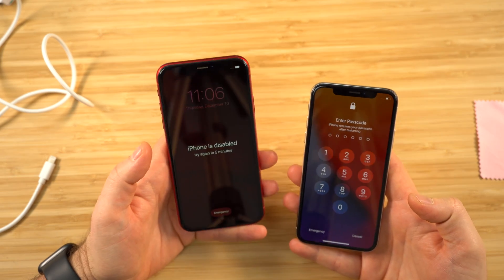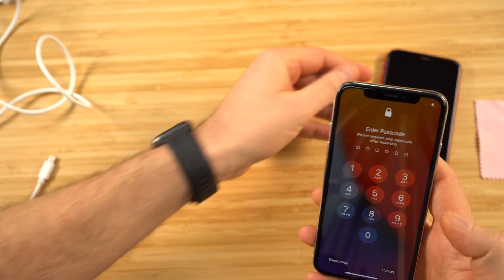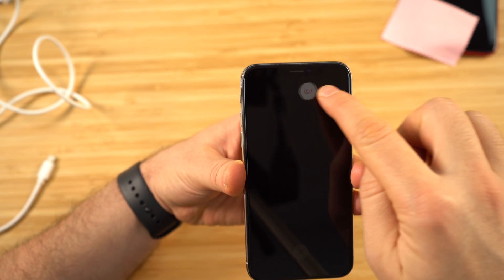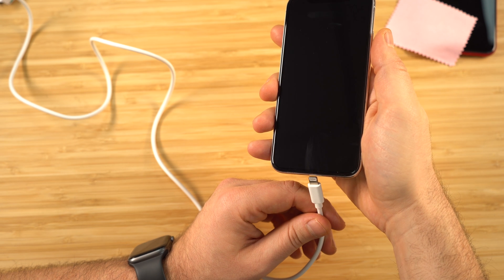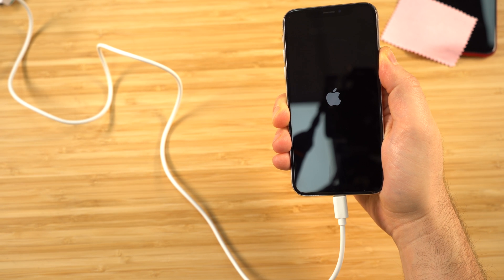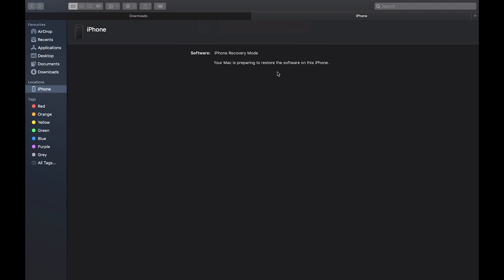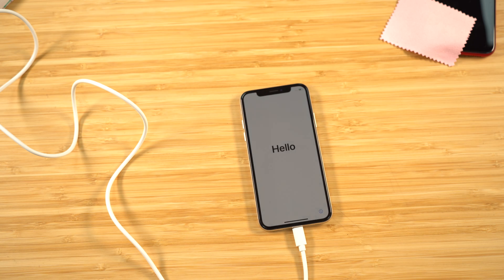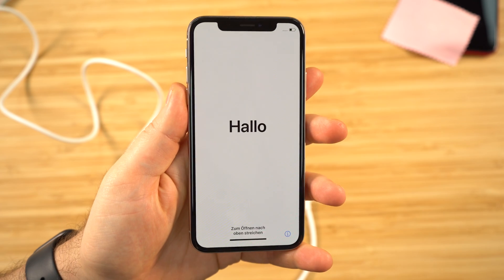How to reset disabled or Password locked iPhone 8/X/XS/XR/11 or 12 Series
How to remove a disabled screen or passcode from your iPhone, please watch the video and find written instructions below.

1) Power off your iPhone
Hold down on the power button, located on the right-hand side of your device, and when prompted slide to power off.

2) Get a lightning cable ready
Grab a lightning cable, which is your standard charging cable for the iPhone, and connect it to the USB port of a computer with an internet connection.

3) Connect your iPhone to the computer
Whilst your iPhone is turned off, bring your lightning cable near to the charging port of your iPhone. Whilst holding down the Power Button, quickly connect your lightning cable to your iPhone and keep holding it while your device powers on.

4) You’re ready to restore your iPhone
Your iPhone will now be in restore mode and you should see a popup appear on your computer prompting you to choose an action.

If you’re on Mac then you will see this prompt appear in the Finder window (The little blue and white face icon in your dock) or if you’re on an older version of Mac OS then you may need to open the iTunes or Music App.

If you’re on Windows, then make sure you have iTunes installed, you can find the download link at the bottom of the description.

5) Restore and Update your iPhone
When you’re prompted to, click on Restore and choose to Restore and Update your iPhone.

This process typically takes a few minutes, but you may need to download the latest version of your iPhone’s software which can take longer.

This will remove all disabled and passcode screens that may be on your iPhone, you’ll see a progress bar appear on your iPhone and you just need to wait until your iPhone reboots to the “Hello” screen.

6) All done!
Your iPhone is now restored with any disabled screens or passcode locks removed! Just set it up as new and you’re ready to go!